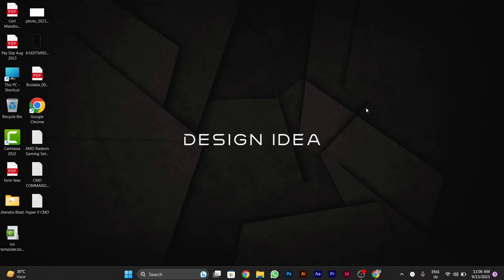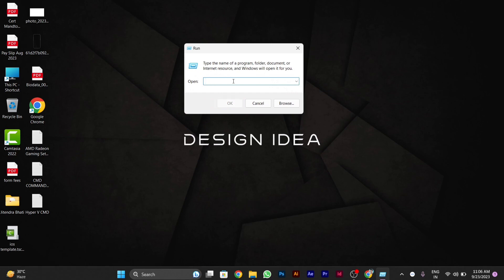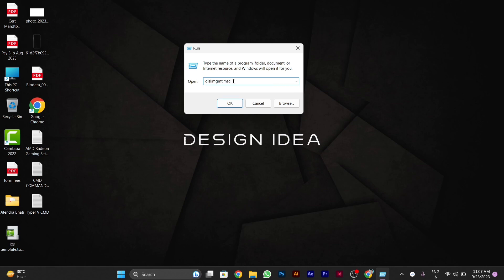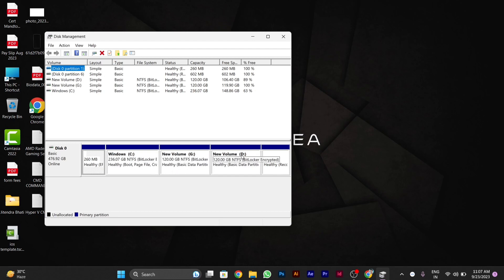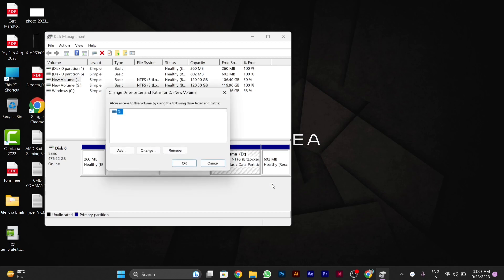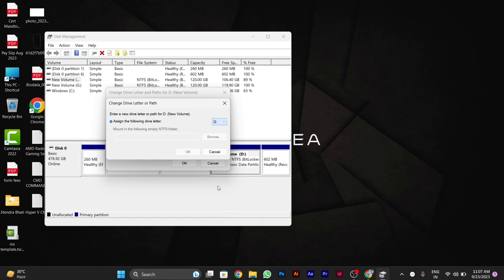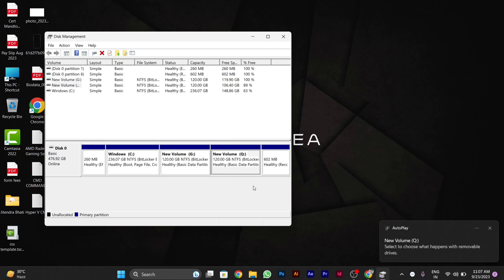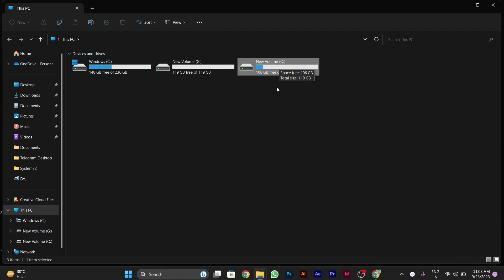How to Change a Drive Letter on Windows 11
**How to Change a Drive Letter on Windows 11: Customize Your Storage**

**Description: Need to reorganize your drives or change a drive letter for better organization on Windows 11? Our guide will walk you through the process of changing drive letters, helping you customize your storage configuration. Whether you're adding new drives or simply want a more logical arrangement, this tutorial will show you how to easily change drive letters on your Windows 11 system.**

📁 Learn how to change a drive letter on Windows 11 to reorganize your storage and enhance accessibility.
📁 Understand the reasons for changing drive letters and when it's necessary.
📁 Follow our step-by-step instructions to access Disk Management and modify drive letters.
📁 Explore tips for choosing appropriate drive letters and avoiding conflicts.
📁 Join us as we demonstrate the drive letter change process, ensuring Windows 11 users can customize their storage effortlessly.

**Changing a Drive Letter on Windows 11:**

1. **Access Disk Management:**
   - Right-click the "Start" button and select "Disk Management."

2. **Locate the Drive:**
   - In Disk Management, locate the drive whose letter you want to change.

3. **Change Drive Letter:**
   - Right-click the drive, and from the context menu, select "Change Drive Letter and Paths."

4. **Change Letter:**
   - In the window that appears, click "Change."

5. **Assign a New Letter:**
   - Choose an available letter from the dropdown menu or click "Add" to assign an unused letter.

6. **Confirm:**
   - Confirm the warning prompt, then click "Yes."

7. **Restart (if prompted):**
   - You may be prompted to restart your computer for the changes to take effect. Follow any on-screen instructions.

**Important Notes:**

- Changing a drive letter can affect program shortcuts and file paths, so proceed with caution.

- Make sure you choose an available and appropriate letter for the drive.

**Why Change a Drive Letter on Windows 11:**

- **Organization:** Reorganize your drives for easier accessibility and management.

- **Drive Conflict:** Resolve conflicts with existing drive letters.

By following our guide, you'll be able to change a drive letter on Windows 11, customizing your storage configuration for better organization and accessibility.

Customize your storage with confidence using our step-by-step guide!